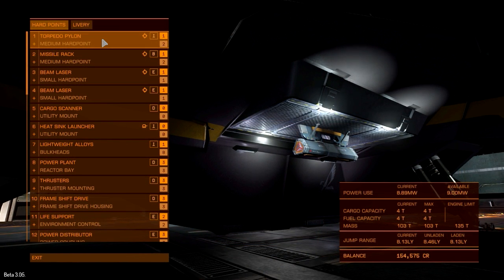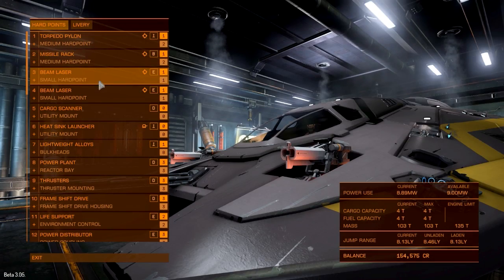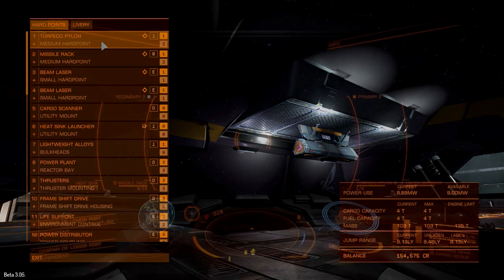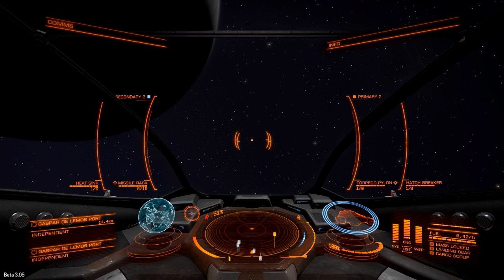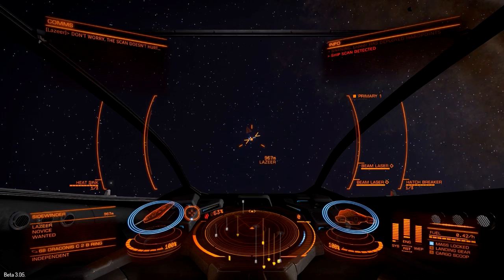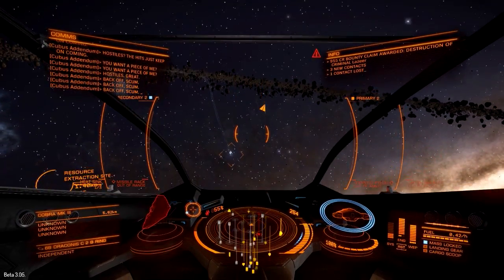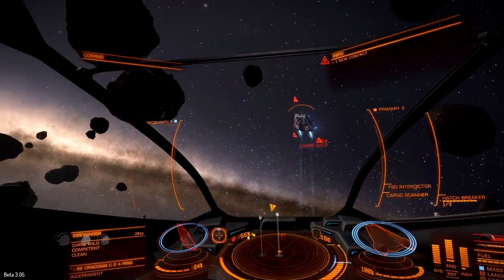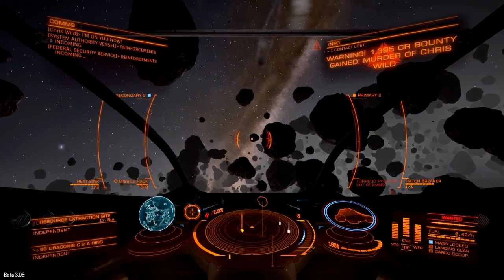Elite Dangerous: Weapons Guide - Missiles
Commanders!
Welcome to a new Getting Started with Elite Dangerous video.This is a new Mini Series within a Series, covering weapons and weapon types.

In this video, we are covering 2 missiles types of weapons in the game. Missile Rack and Pylon Torpedo

We'll show how they look, how they act and how they perform in combat.